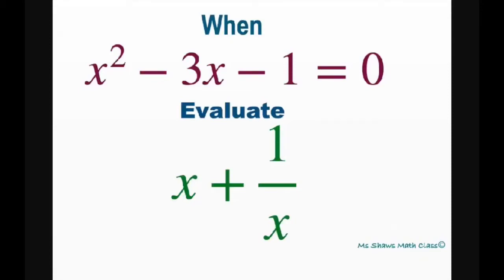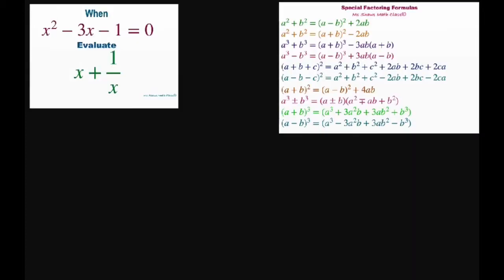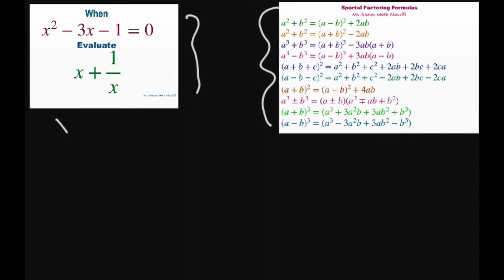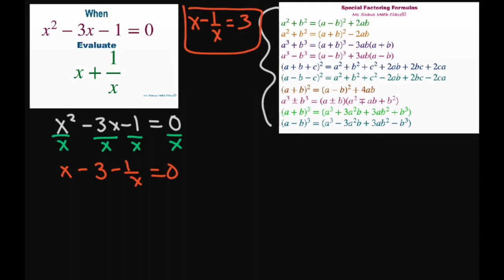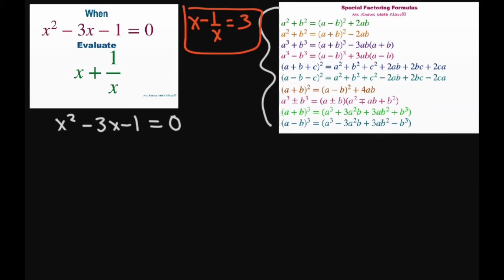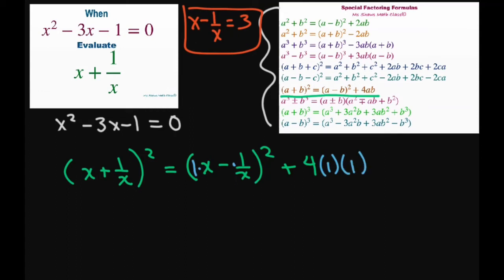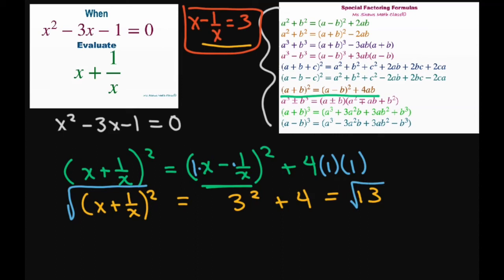When x^2 -3x -1 = 0 find value of x + 1/x, using advanced Factoring techniques